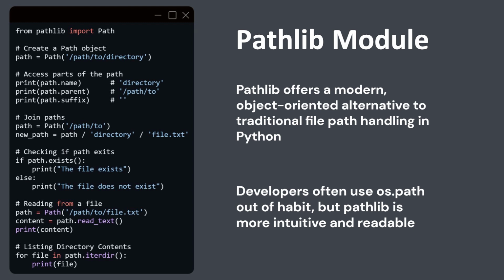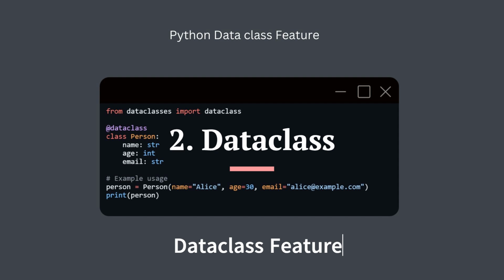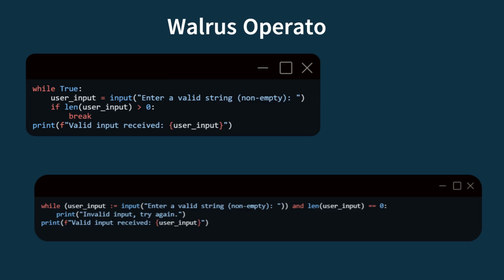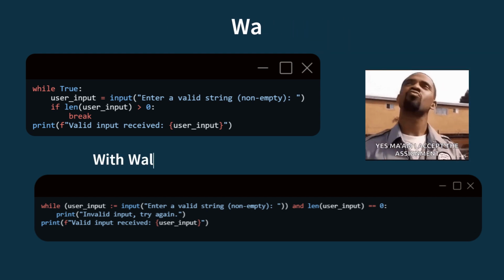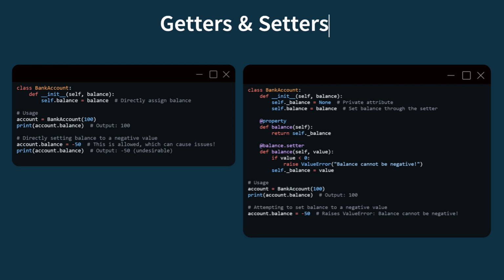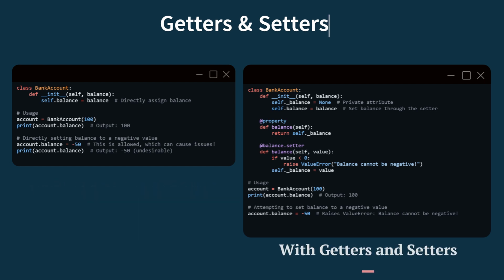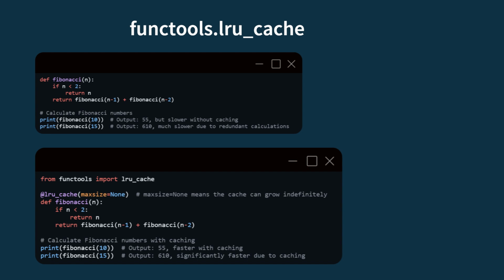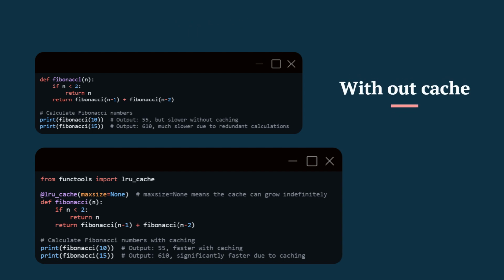Unlock Python's 5 Hidden Gems: Powerful Features Every Developer Should Know!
"Python’s simplicity and versatility have made it a favorite among developers worldwide, with over 10 million people using it daily for everything from web development and machine learning to scripting and automation. But are you using Python to its fullest potential? In this video, we dive into some of Python’s most powerful and often overlooked features that can supercharge your coding skills! Whether you’re a beginner or an experienced developer, these tips and tricks will help you write cleaner, faster, and more efficient code. Don't miss out on learning how to leverage Python's hidden gems!